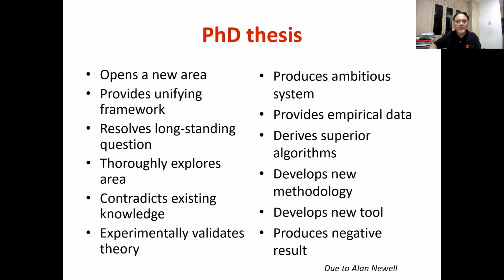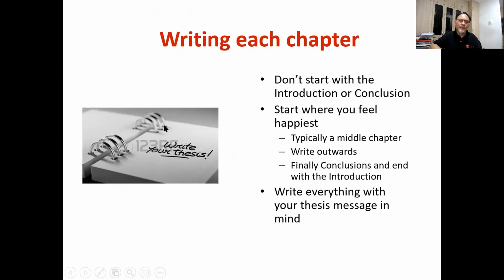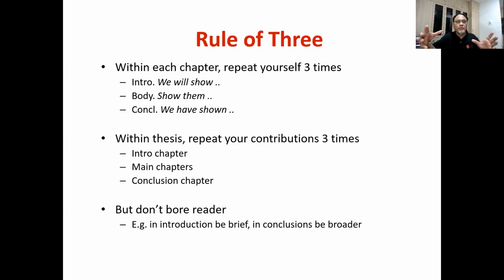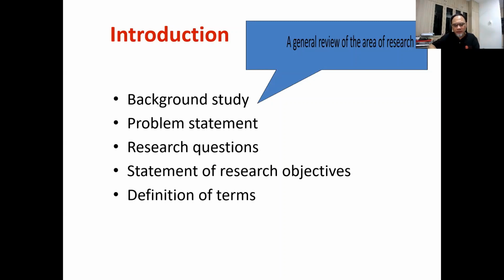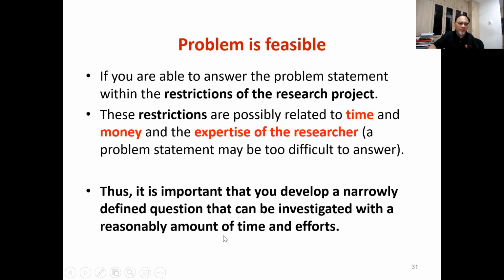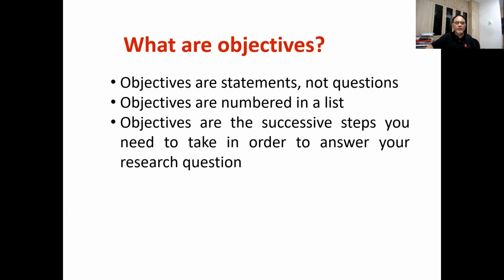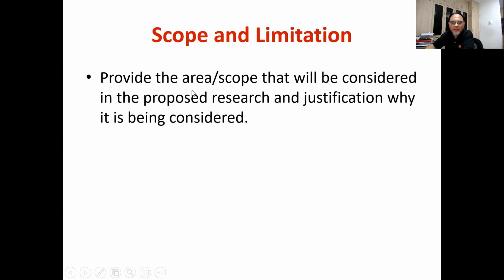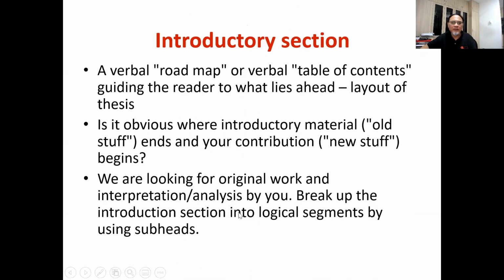Writing Your Thesis Part 2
This is the second part of the Writing Your Thesis series that gives overall guidelines on the content of Chapter 1, which is introduction of your thesis and research. The video provides the main points critical to producing a good introduction chapter.

3:25 Writing Review paper during PhD work
4:38 Writing each chapter
11:20 Rule of Three
14:21 What should be in the Introduction Chapter
19:47 What makes a good problem statement?
27:54 What are research objectives?
34:20 Scope and limitation